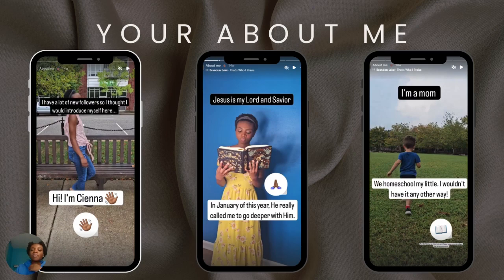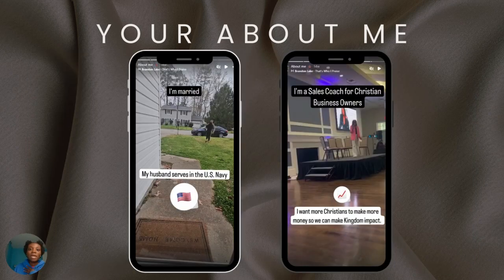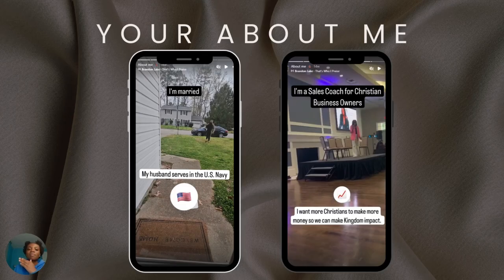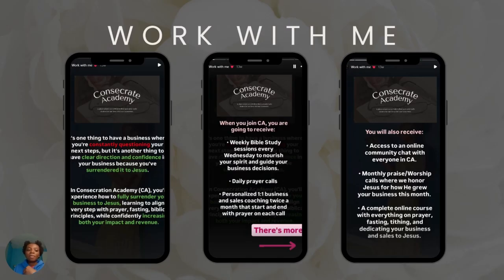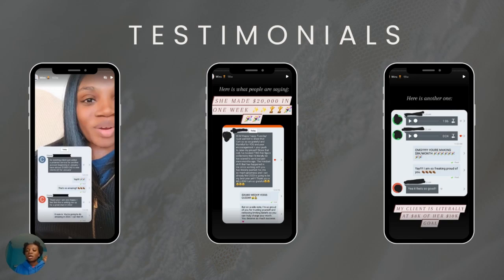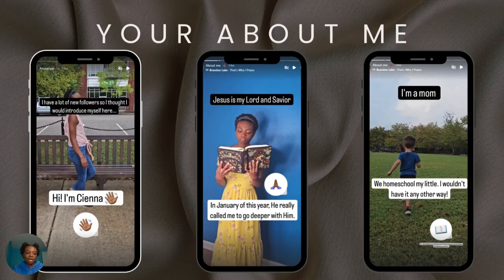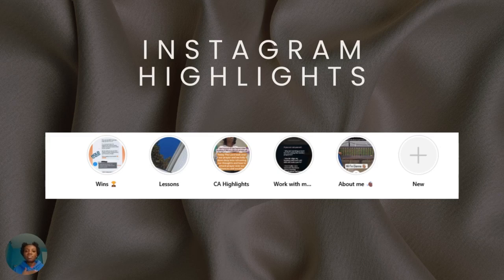How to use Instagram Highlights to make sales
In this video, you are going to learn how to optimize your Instagram Highlights to make more sales in your business. In this video, we talk about:

1. The importance and/or lack their of for a beautiful highlight section.
2. The three main types of highlights you need to have in order to make money and have people know/like/and trust you in your business.
3. How to write out your about me on your account.
4. Ideas for the fourth Instagram highlight.

Please type any questions your have below in the comments
WORK WITH ME:
00:00 Introduction
00:38 Why Highlights Matter
02:13 Must have Highlights
04:54 Creating Impact
10:50 Conclusion